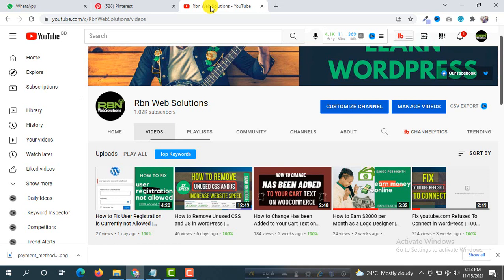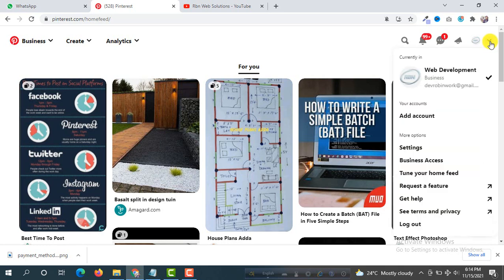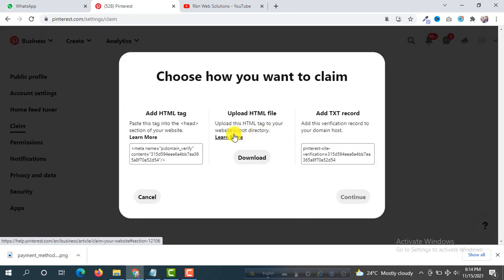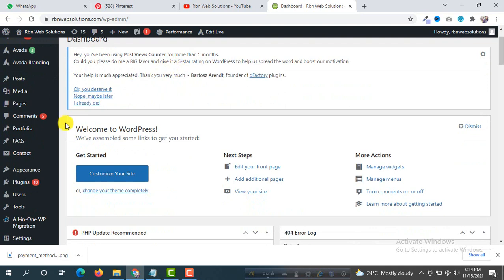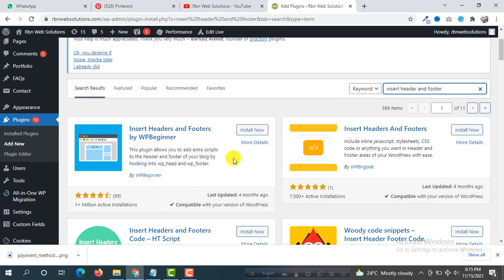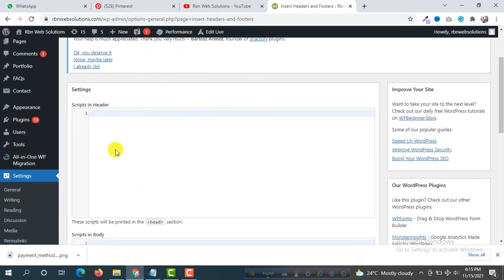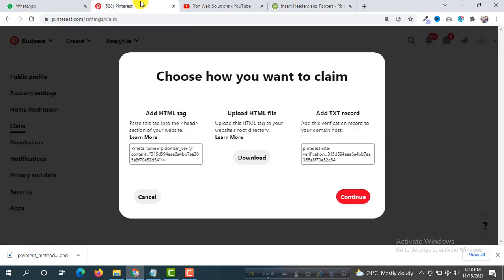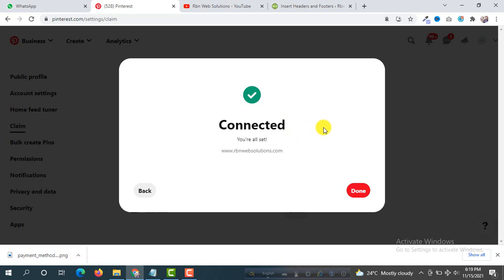How to Claim and Verify WordPress Website on Pinterest | New Update for 2022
Learn how to verify, claim and confirm WordPress website on Pinterest. If you want to claim your website on Pinterest this tutorial will help you.